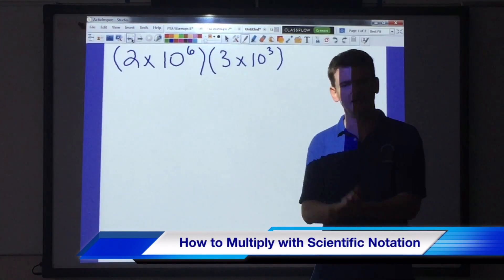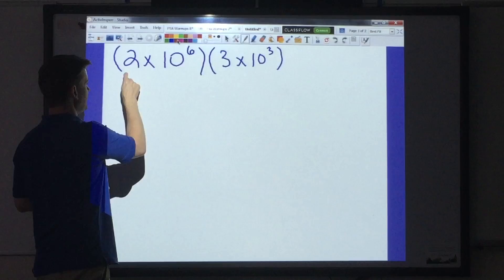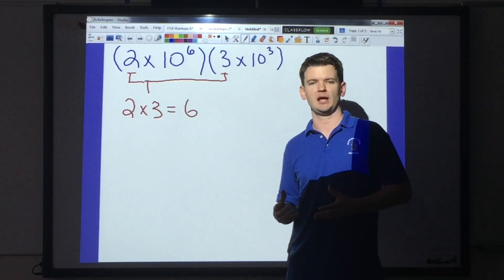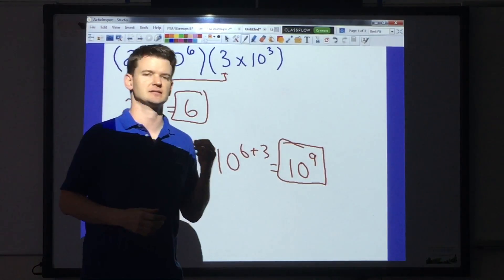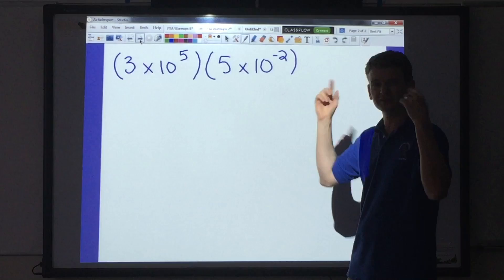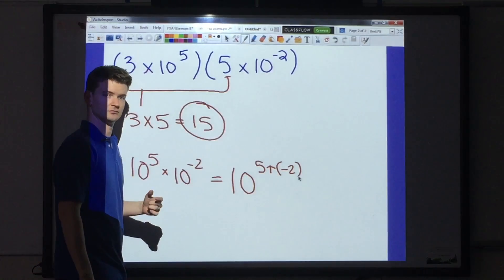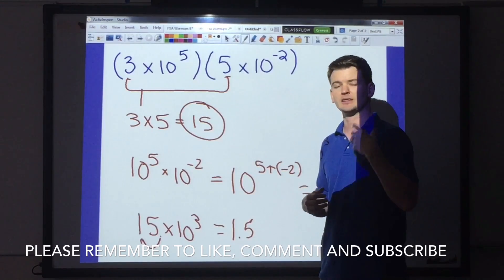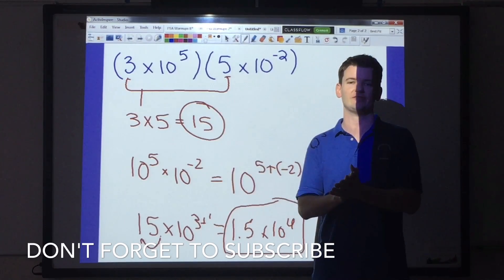How to Multiply in Scientific Notation Video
How to Multiply with Scientific Notation

This video explains how to multiply using scientific notation. We go step by step and explain how to multiply the factors, add the exponents, and write your answer in correct scientific notation. Both positive and negative exponents are looked at.

Thank you for choosing Math 6789 Plus. Our direct instruction math videos help math students with 6th and 7th grade math as well as pre-algebra and algebra.

These videos cover topics on EOC’s, the FSA, PARCC, and other state exams in a manner that is easy to understand. Math doesn’t have to be difficult so whether you’re trying to find the slope of a line, multiply in scientific notation, solve a system of equations, or identify rational and irrational numbers, we have the video for you.

The end of the year math exams are very difficult so why not give yourself or your child every chance to succeed? Math Tutoring is available in Pembroke Pines, Weston, and Miramar.